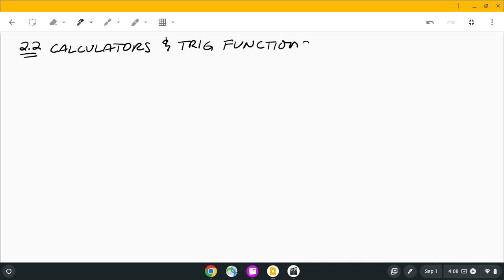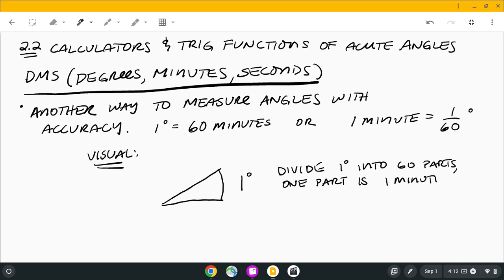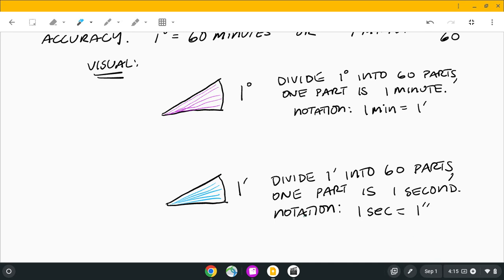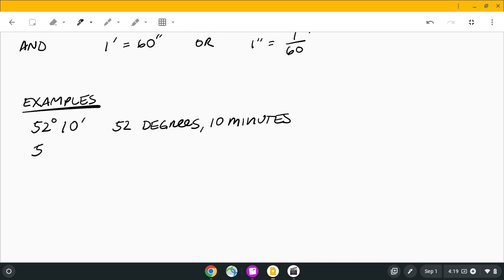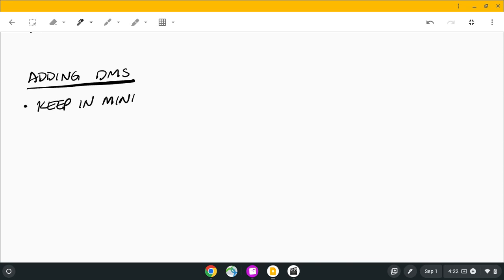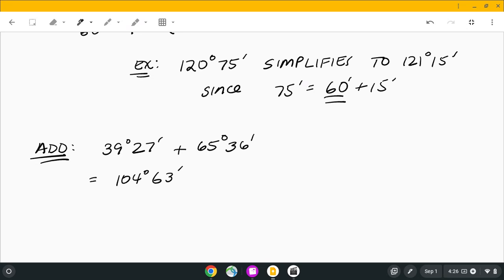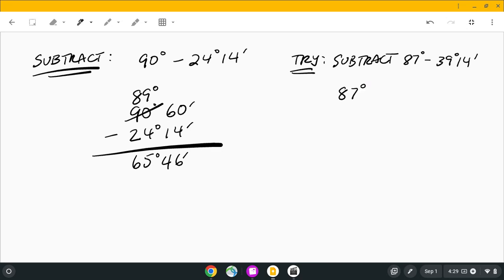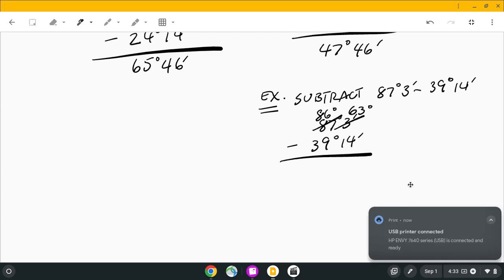M170 2 2 part 1 of 3 Calculators and Trig Functions of Acute Angles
Looks at degrees, minutes, seconds